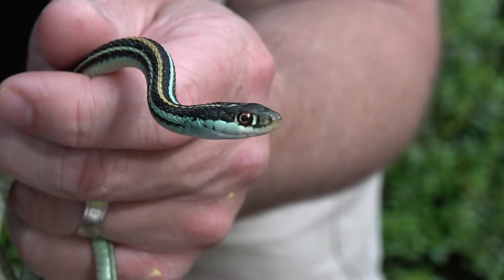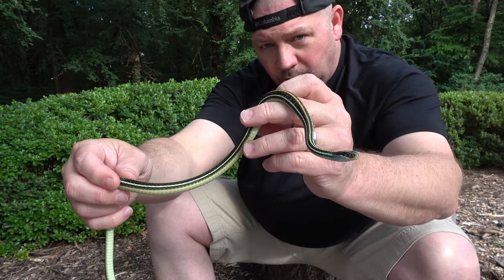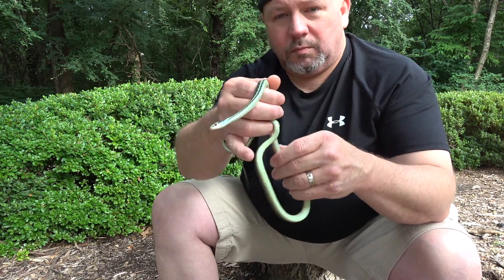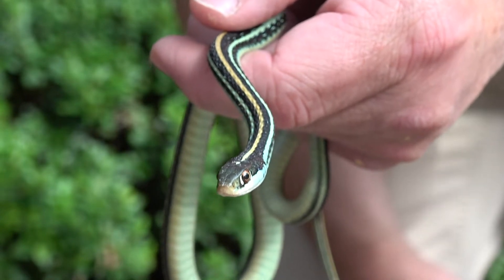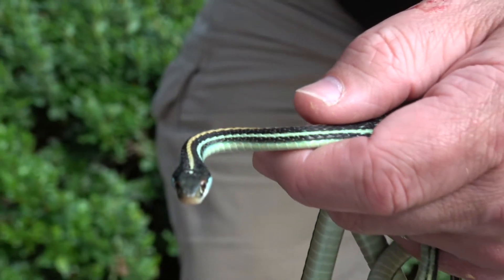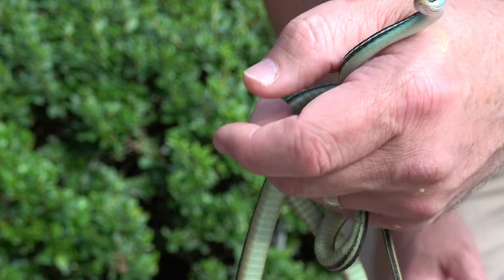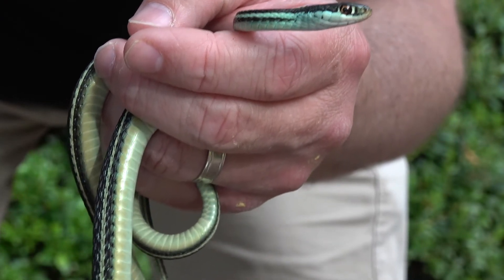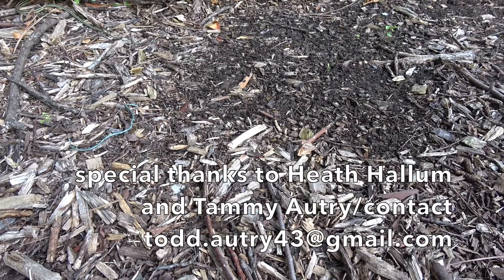Western, not Eastern Ribbon Snake - Please read the description!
The narration of this video contains an error.  I referred to the ribbon snake as an "Eastern" instead of a Western or Orange Striped ribbon snake.  If you have any insight into recent taxonomy changes please leave it in the comments below.  I would research it more myself right now, but I am pressed for time.  I thank you in advance!

I know when I was doing the narration I was thinking of the eastern part of the state.  I was actually going to re-edit the video and fix the error when I discovered that I hadn't backed the original raw files up to my hard drive.  So I decided to rerelease this.  My apologies if you have seen this one before!  I know a few of my followers did see this before we caught the mistake!